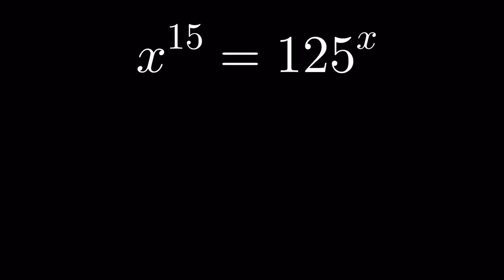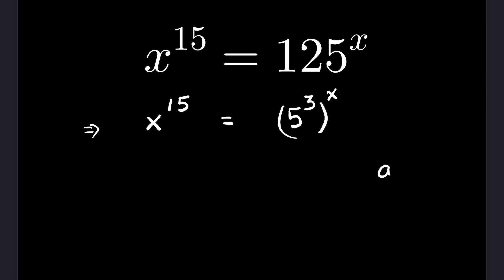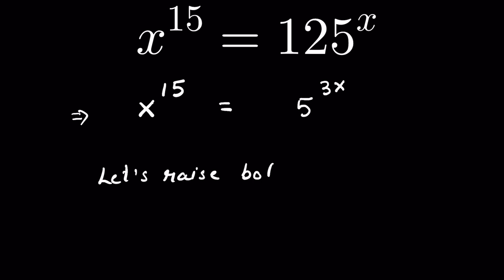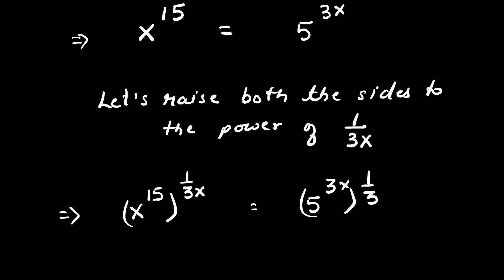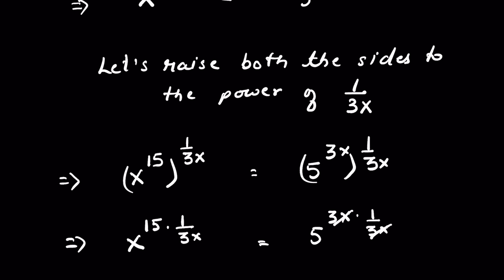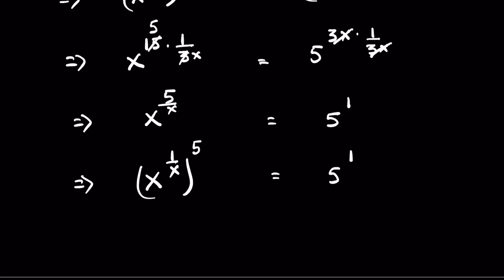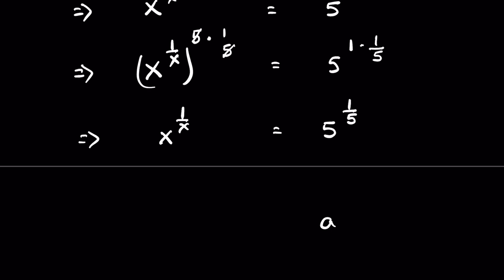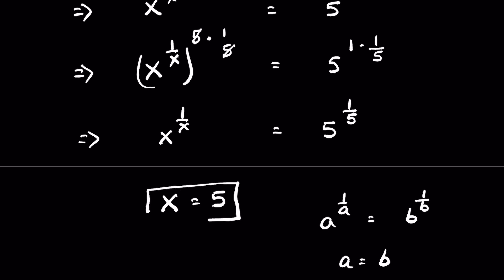Nice exponent question